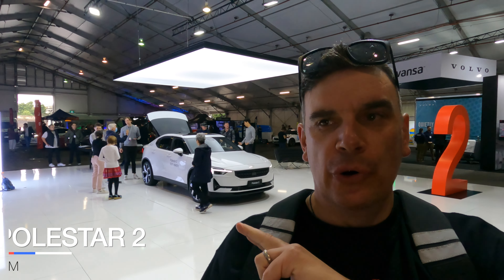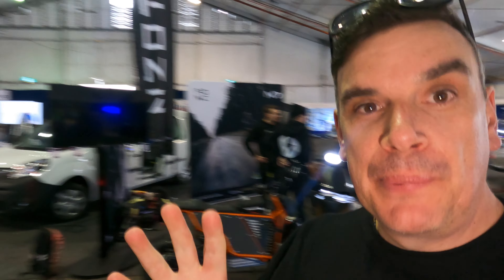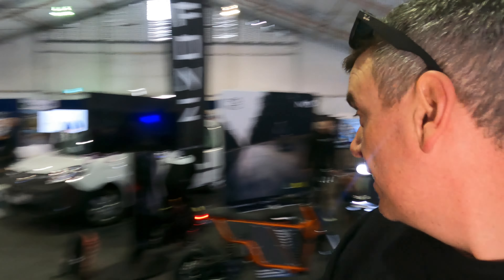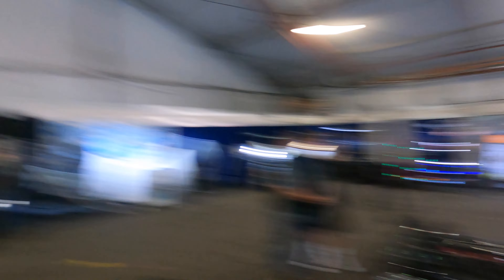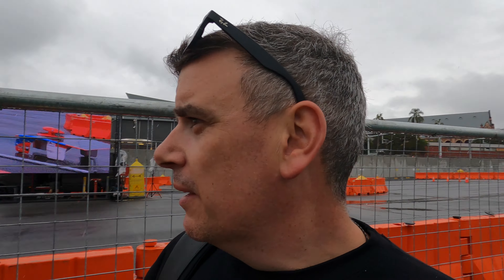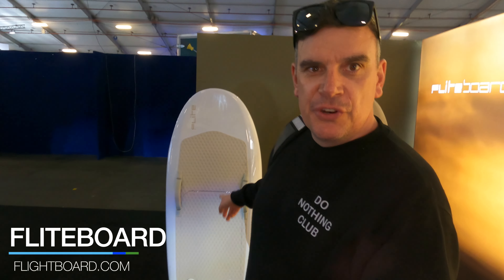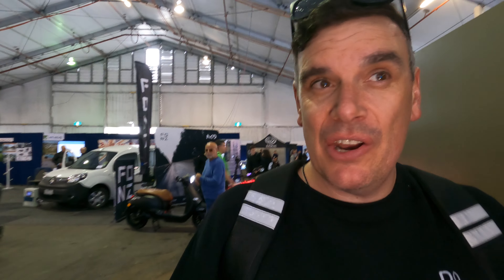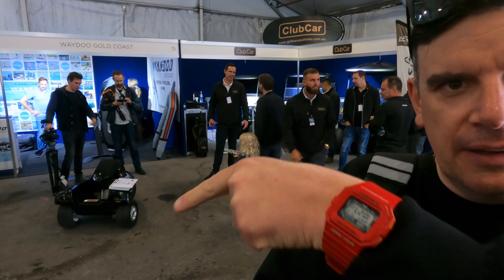Electric Dreams EXPO , Bikes, Cars, Skateboards and loads of Scooters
Had a great time at the Electric Dreams Expo 2022, unfortunately the weather stoped a-lot of the demo rides outside, The Stalls inside were well spaced out, and a good variety of "e" tech